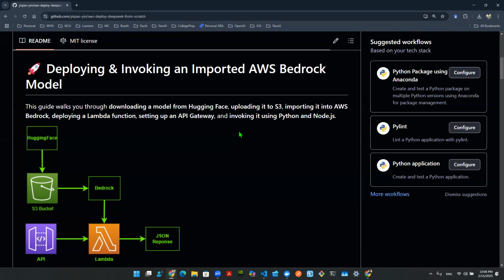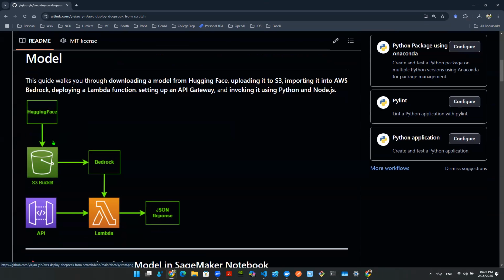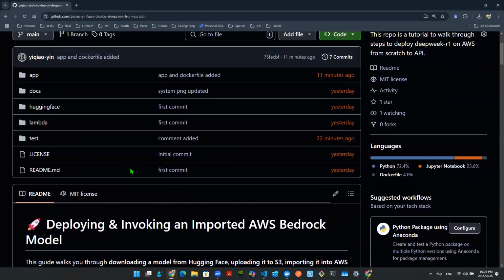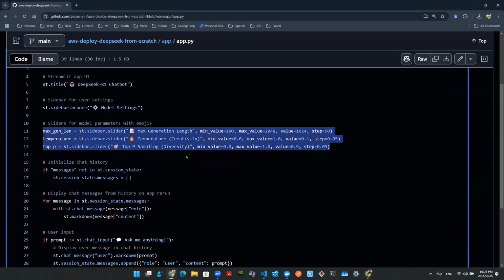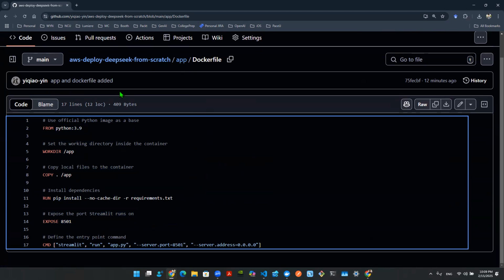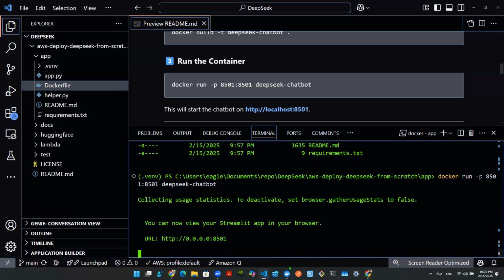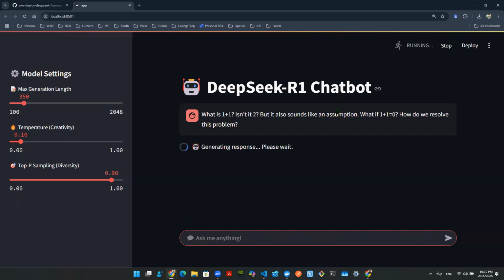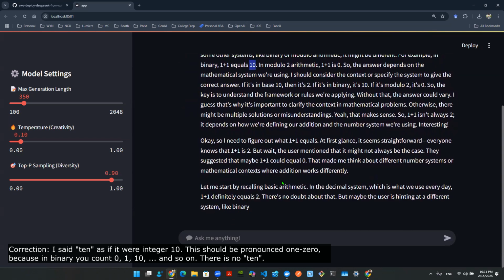GenAI Vlog - Build Simple UI to let user talk to DeepSeek Using Proprietary API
Yiqiao presented a process for integrating a DeepSeek model artifact into a user interface, demonstrating the steps from downloading to deployment. He showcased the creation of a small user interface using Streamlit and Stream web package in Python, allowing for interaction with the model. The conversation ended with a demonstration of the completed application, highlighting its functionality and discussing the model's responses. 🚀🔍🖥️